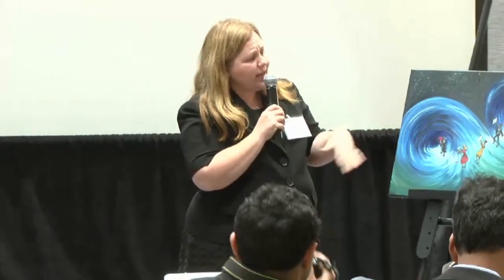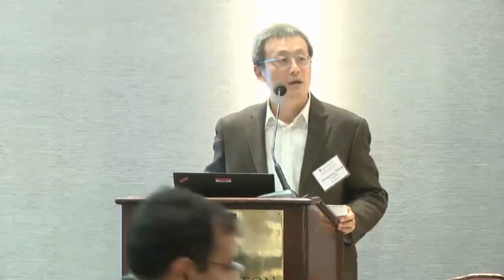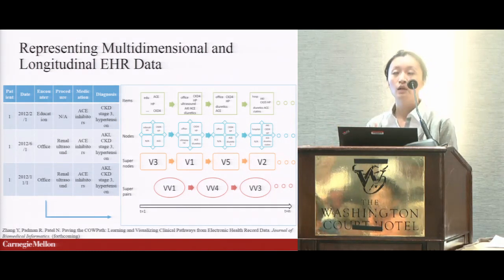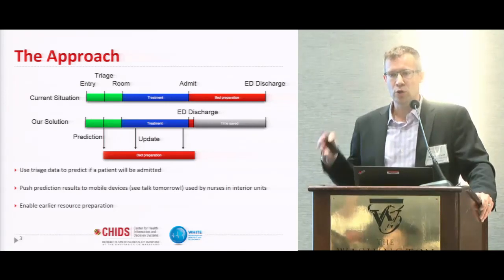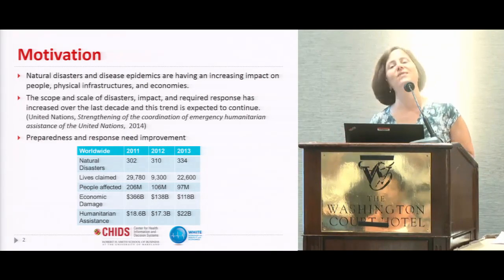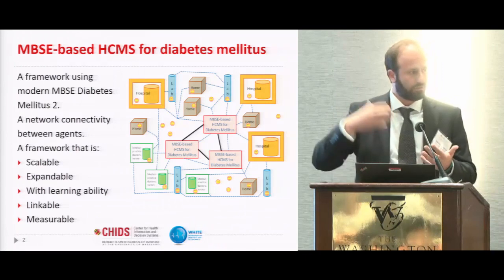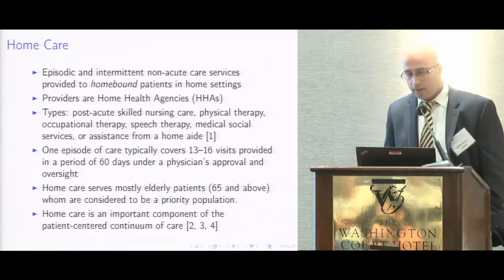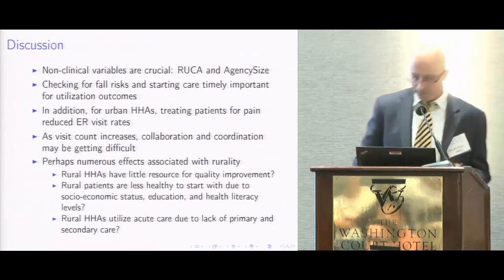WHITE 2015: Advanced Analytics in Care Delivery (HD)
Advanced Analytics in Care Delivery

0:00 - Walking Gallery
4:52 - Advanced Analytics introduction by Dongsong Zhang
6:38 - "Examining Integrated Performance in Healthcare Using Data-driven Clinical Pathways" presented by Yiye Zhang
11:38 - "Predicting Inpatient Admissions from Triage Data: A Machine Learning Approach" presented by Ralph Gross
16:03 - "Telemedicine in Humanitarian Assistance and Disaster Relief" presented by Joyce Byrne
20:20 - "Reasoning and Decision Making in Health Care Management of Diabetes Mellitus using as Framework
Model Based Systems Engineering" presented by Iakovos M.
Katsipis
23:35 - "Leveraging Data Analytics to Improve Home Care Processes and Utilization Outcomes" presented by Gunes Koru
30:21 - "Visual Social Media Analytics for Patient Centric Care" presented by Xiao Liu
36:17 - Q & A